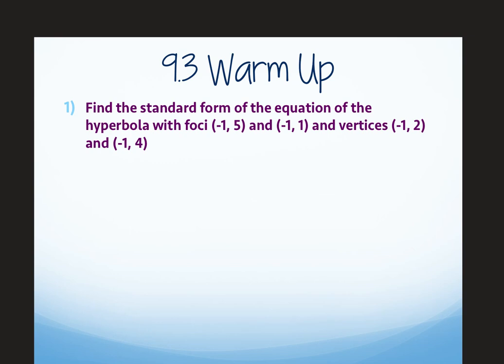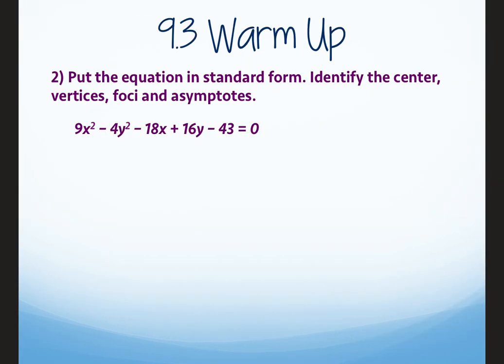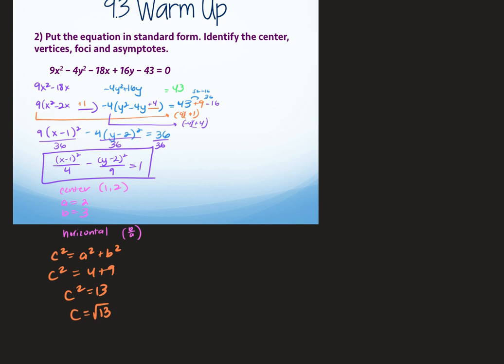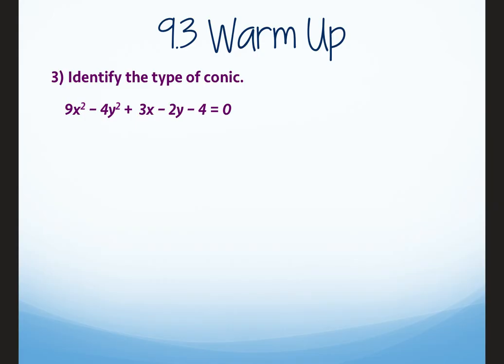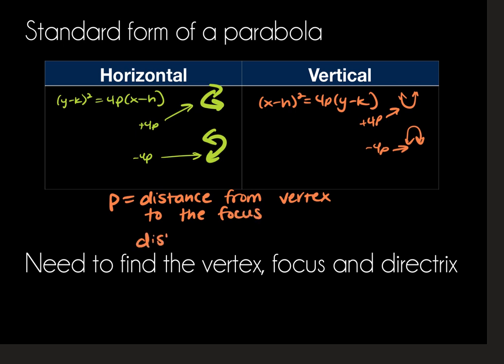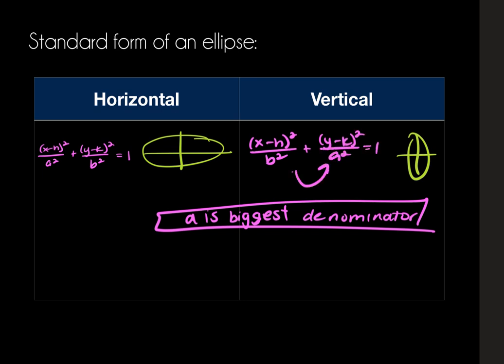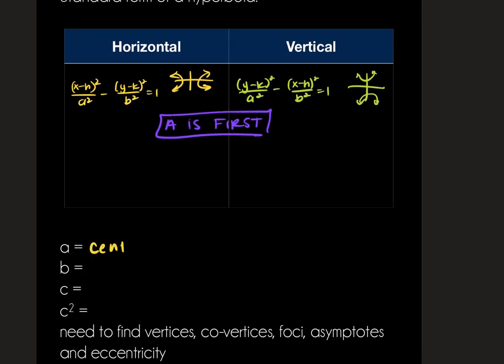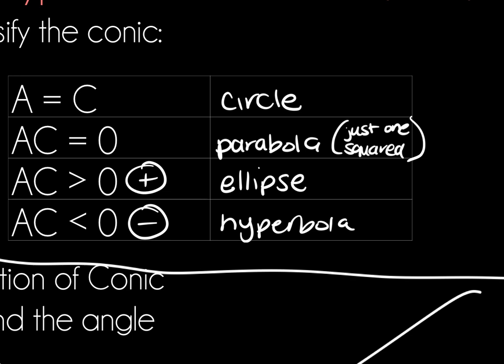4.10_PHA 9.3 warm up & test review